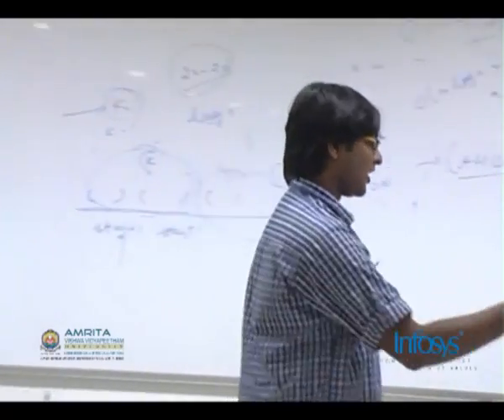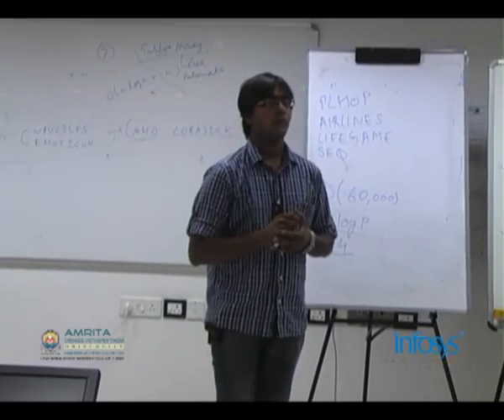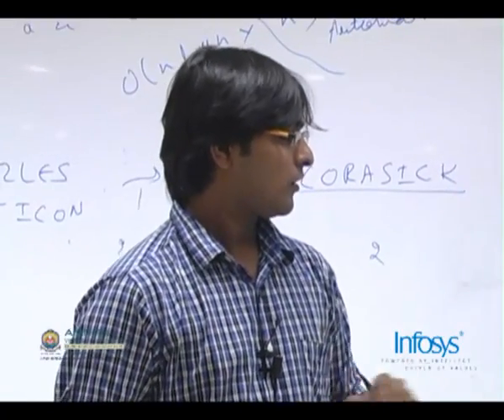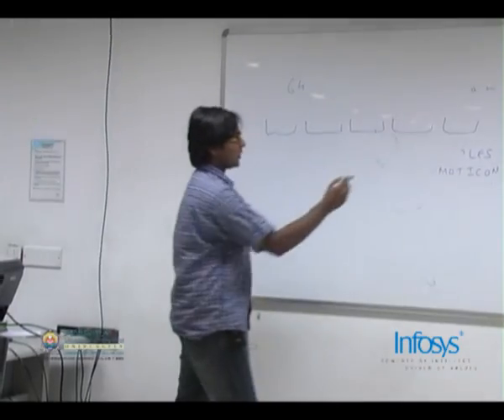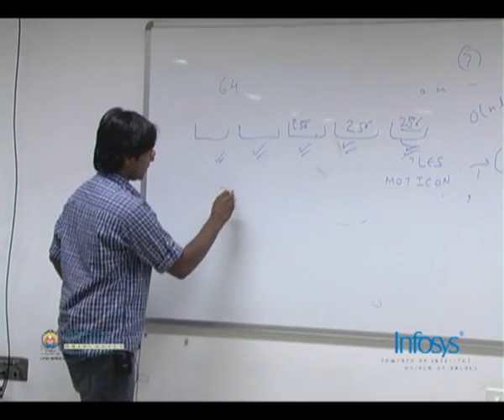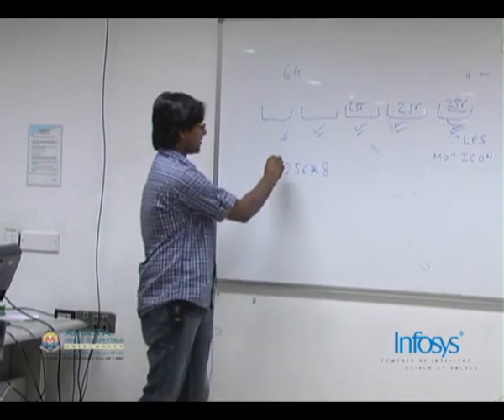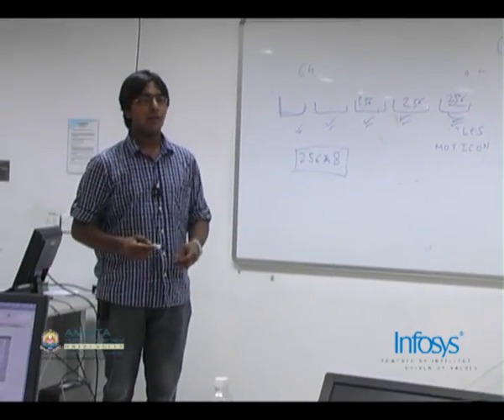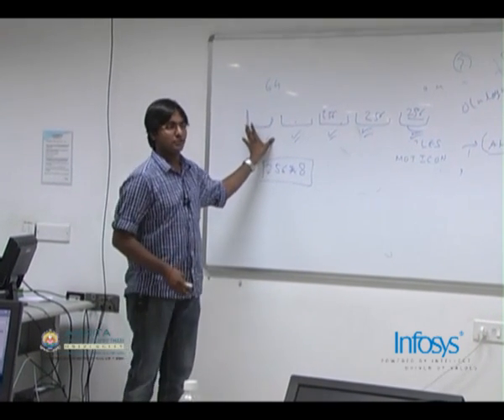Part 59 of Amrita Infosys Programming Contest Camp 2010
Instructor: Gaurav Agarwal
Location: Infosys Bangalore Design Center